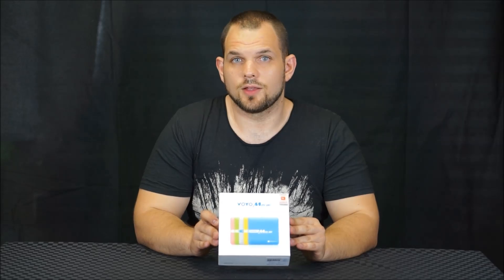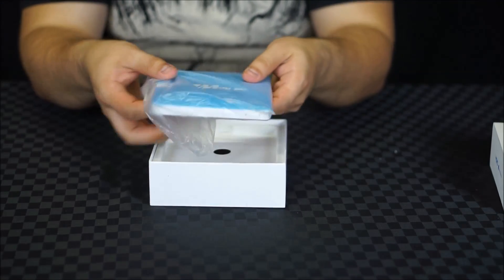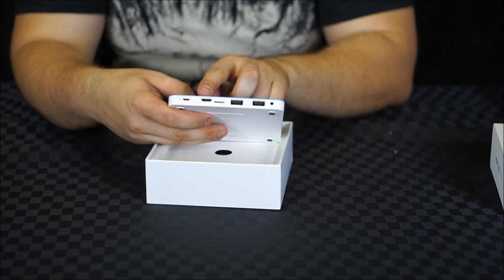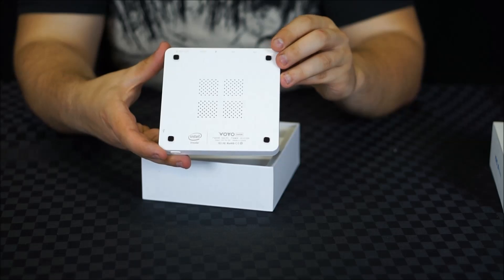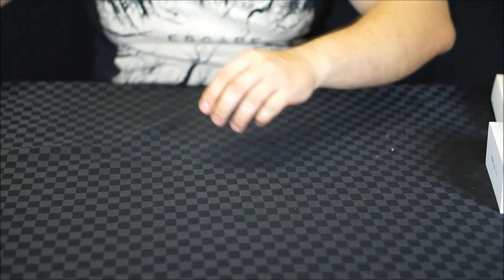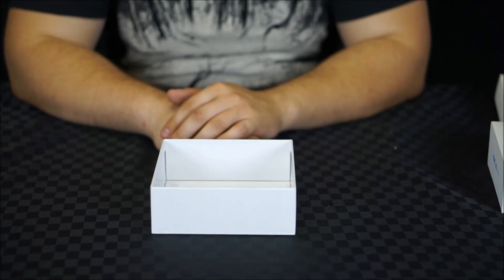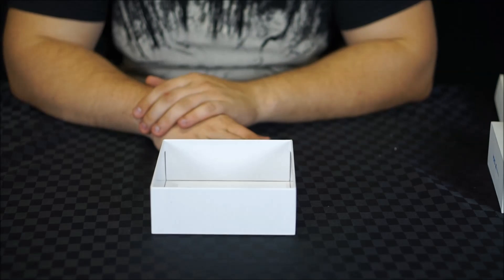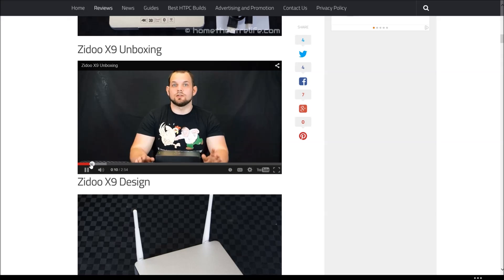VOYO Mini PC Unboxing and Demo: Quadcore Intel Mini PC running Windows 8.1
Review The VOYO Mini PC is an colorful quadcore Windows Mini PC for under $130.

Technical Specs
Chipset: Intel Baytrail quad core processor with Intel HD graphics (Z3735F)
RAM: 2 GB DDR3
Storage: 64GB eMMC + microSD slot up to 128GB
Video & Audio Output: HDMI 1.4, 3.5mm Audio
Connectivity: 802.11 b/g/n Wi-Fi, Bluetooth 4.0
USB: 3x USB 2.0 port
OS: Windows 8.1 with Bing (32-bit)
Dimensions: 126 x 126 x 12mm
Weight: 140g